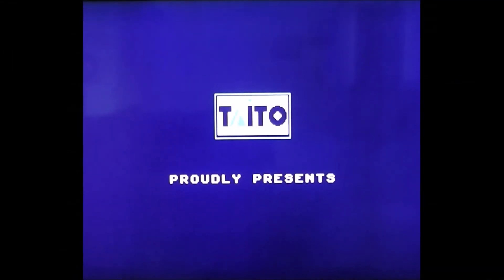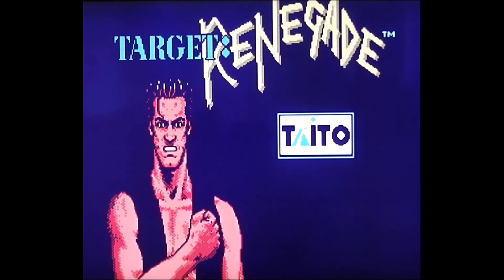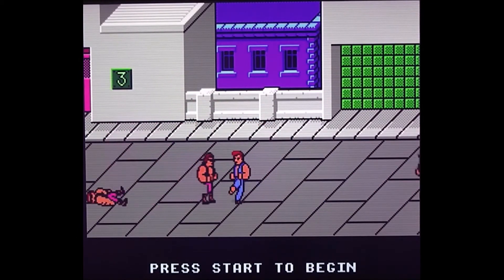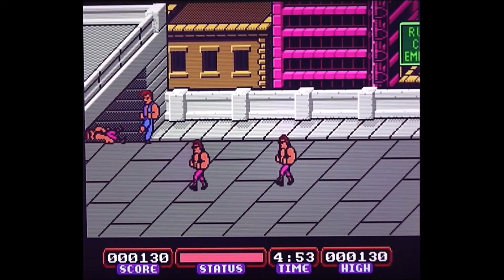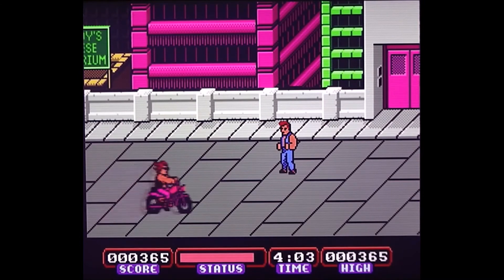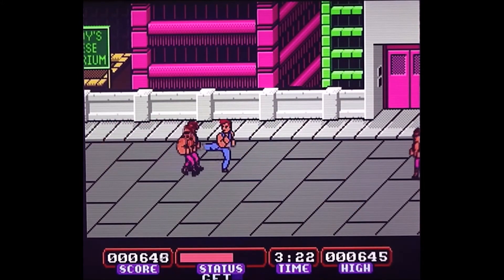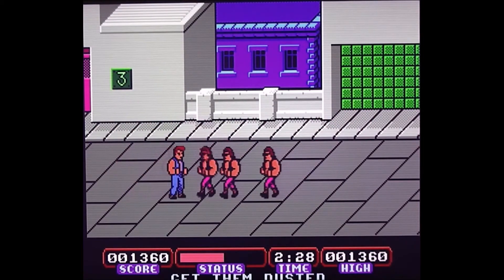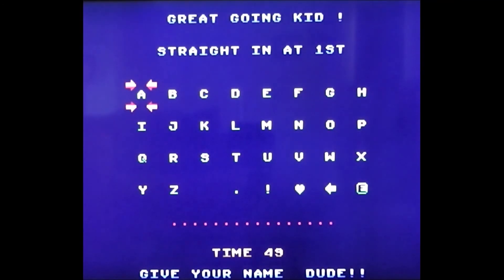Target: Renegade On The Nintendo Entertainment System NES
Dean Swain is back, this time looking at the NES version of Target: Renegade which first appeared on the 8bit micro's. This version is very different and feels like a cheap Double Dragon wannabe.